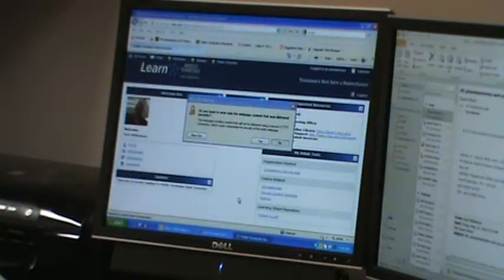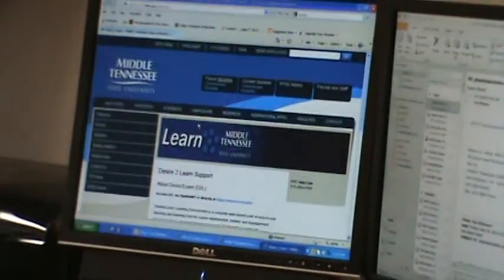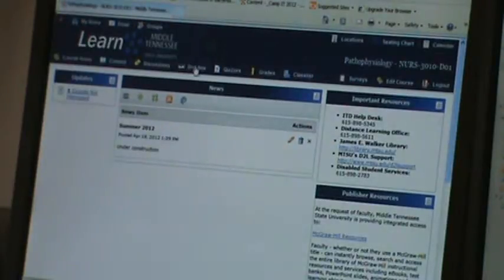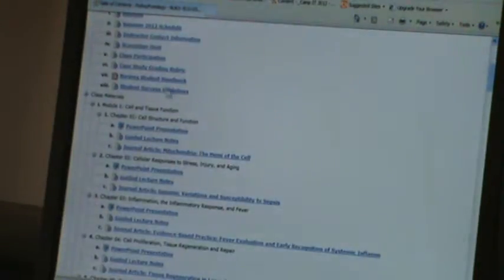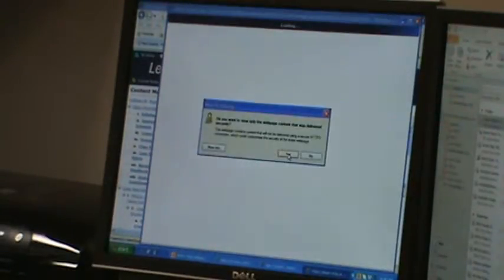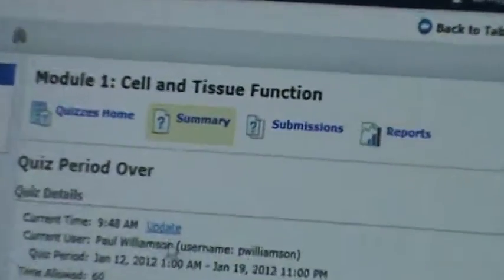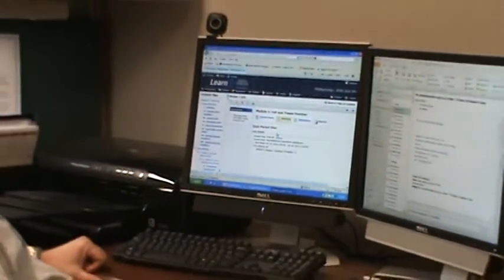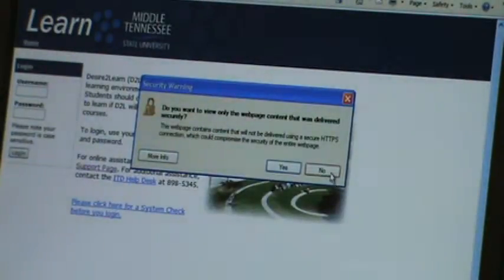D2L: A Few Instructions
Some instructions on the use of Desire2Learn management system.